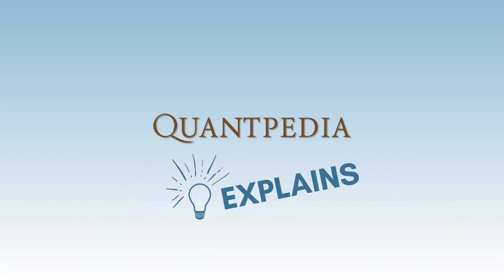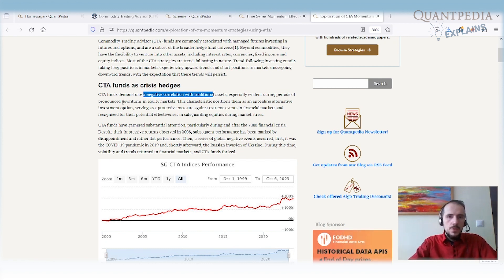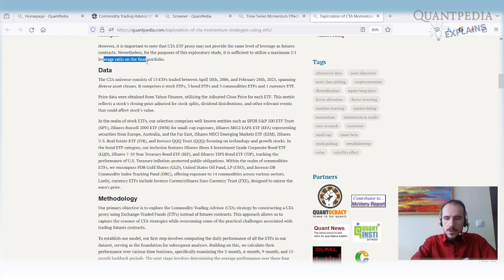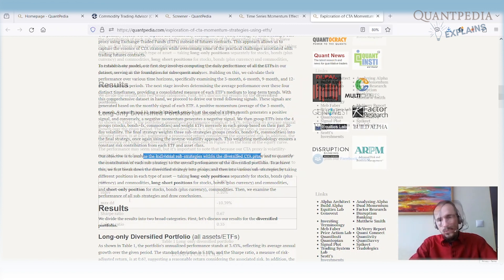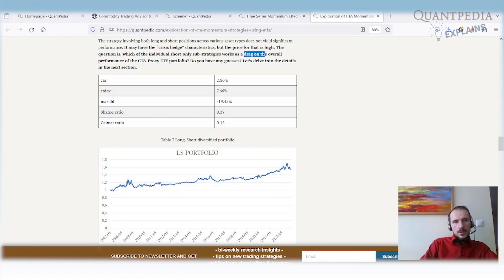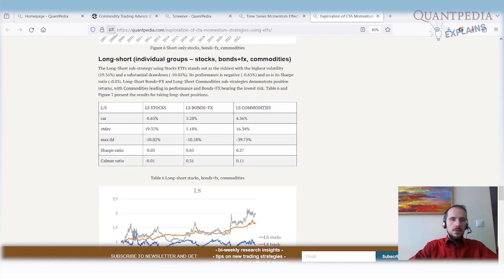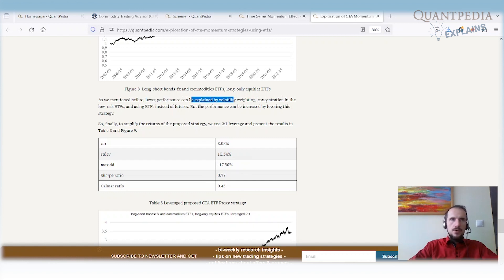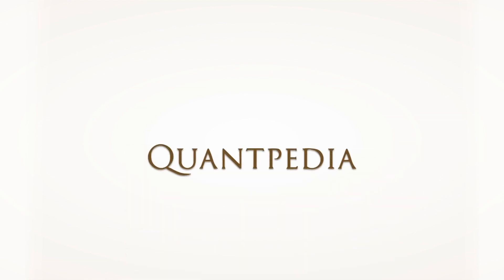Exploration of CTA Momentum Strategies Using ETFs - Quantpedia Explains (Trading Strategies)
This video will discuss Exploration of CTA Momentum Strategies Using ETFs, introduced by the CEO of Quantpedia.com, Radovan Vojtko.